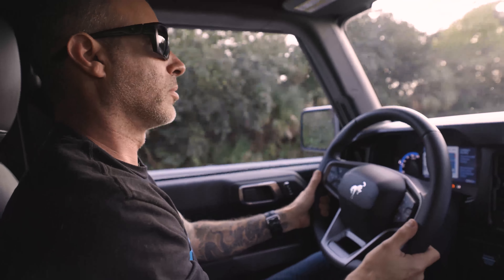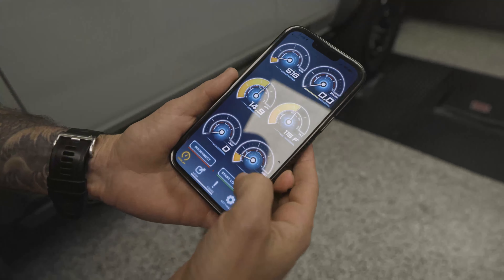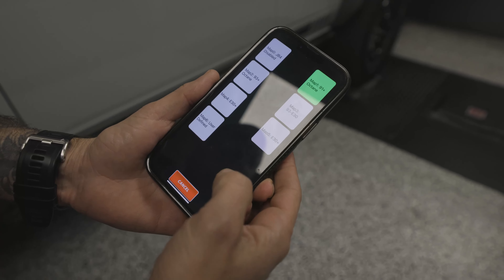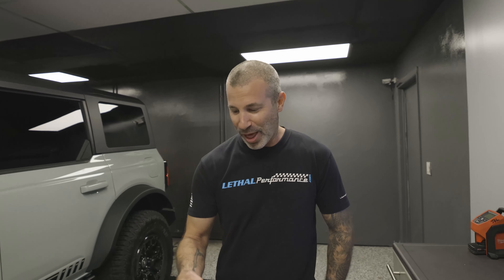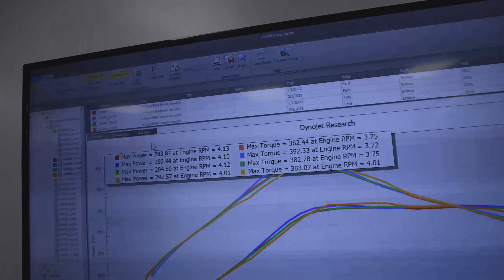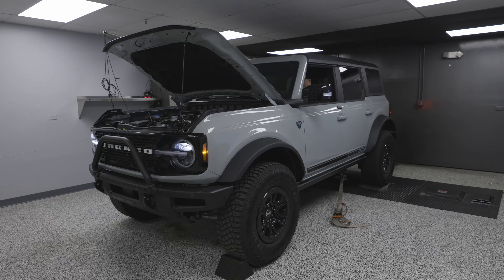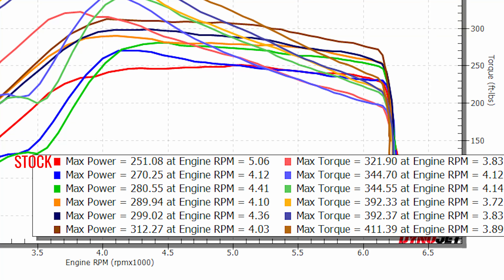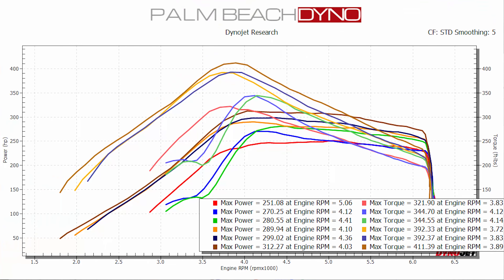BIG GAINS! JB4 Tuner Dyno Testing on 2021 Ford Bronco 2.7L.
Today we put Chicken's First Edition Bronco 2.7L, that we installed the JB4 on in a previous video, on the dyno and made impressive numbers, with JUST A TUNER.

This truck was totally stock but now, has woken up with the power of the JB4. With this simple bolt on, your truck can go from no show to ALL GO!

As always, if you have any questions, concerns, or want to get one on order, shoot us a call at or shoot us an email at !